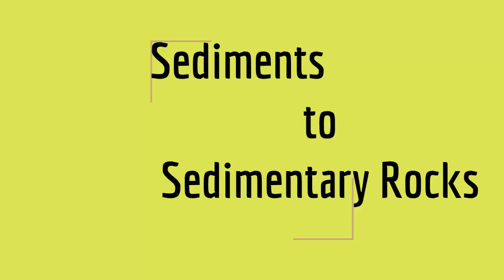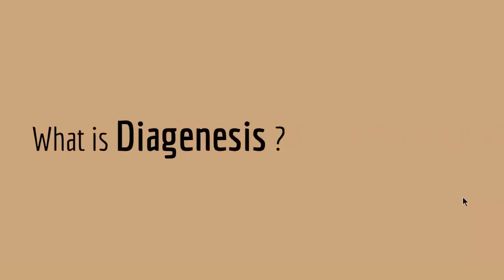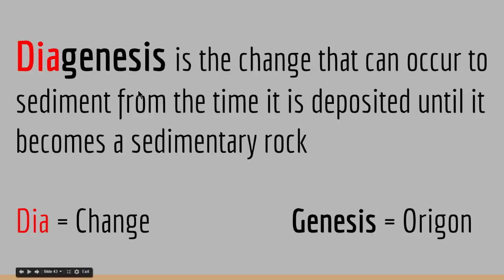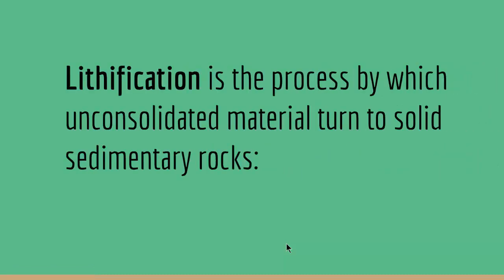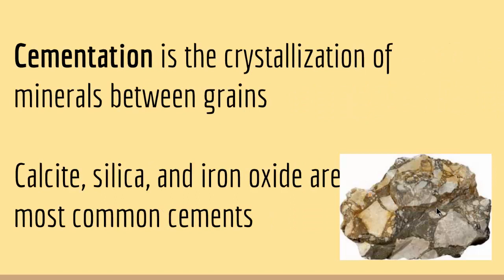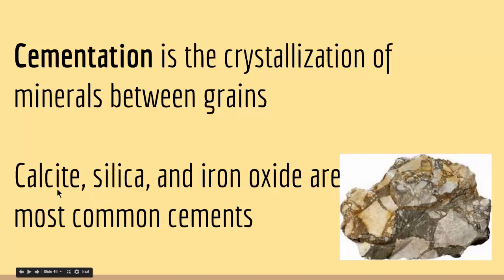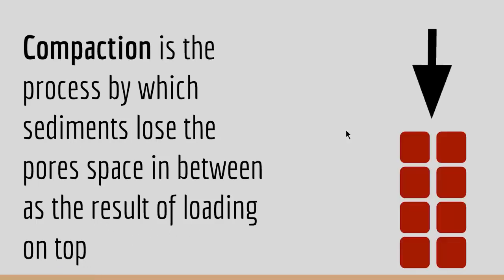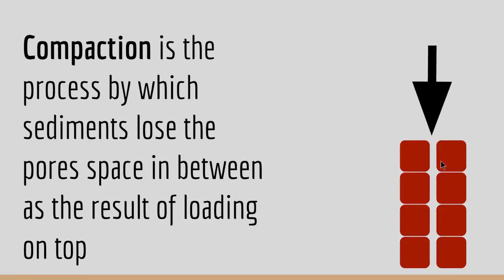Sediments to Sedimentary Rocks